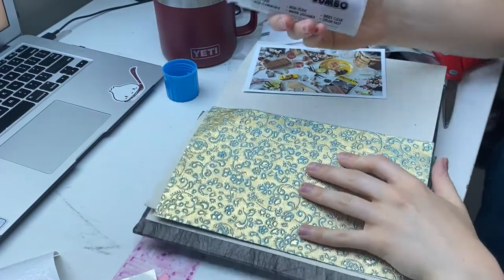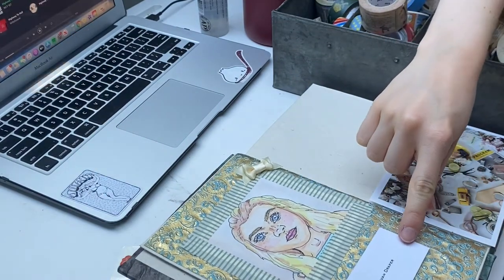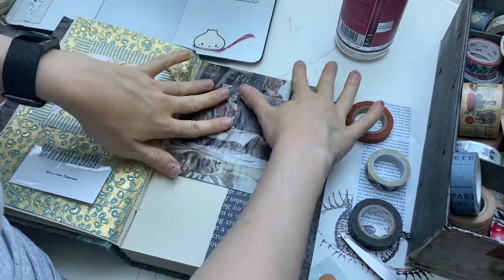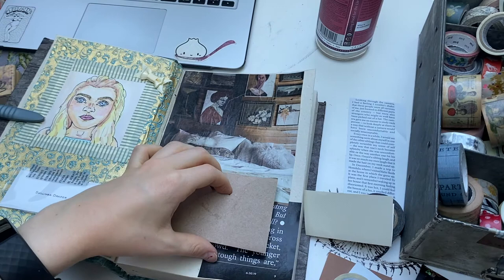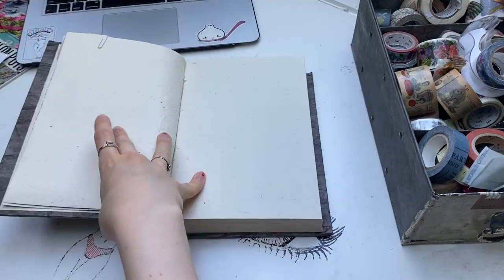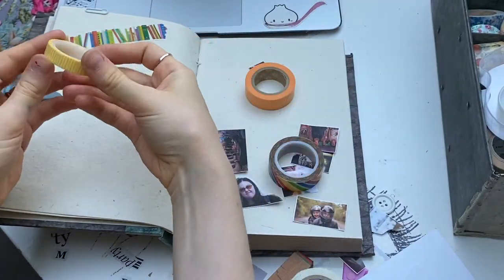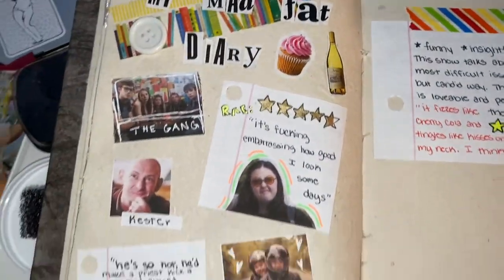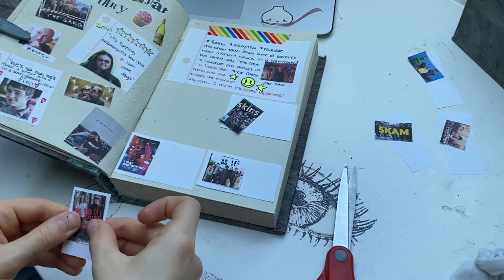JOURNAL WITH ME | starting a new journal and a tv show review spread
hi guys :-) welcome to my first journal with me! this one's a long one because the first spread was too short to be a full video, but i still liked the way it turned out and wanted to show you!! in this video i start a new journal and do a review spread of My Mad Fat Diary, the show i'm currently watching. i also chat about random things relating to journaling, my interests and life in general! hope you guys enjoy and make sure to like, comment and subscribe!

xxx